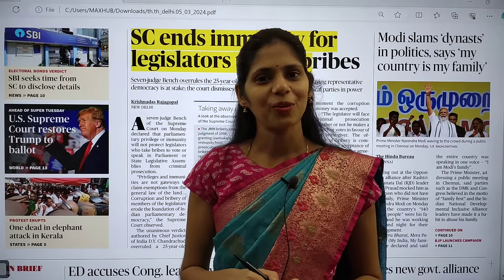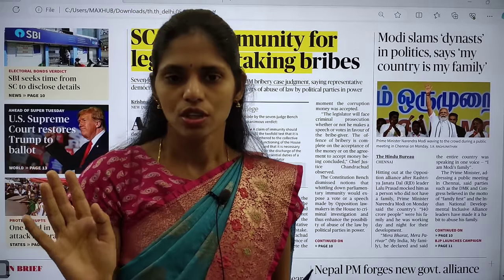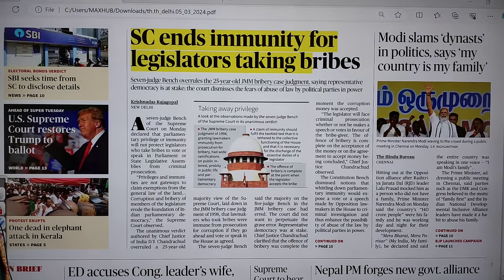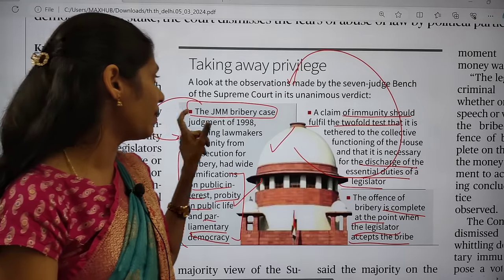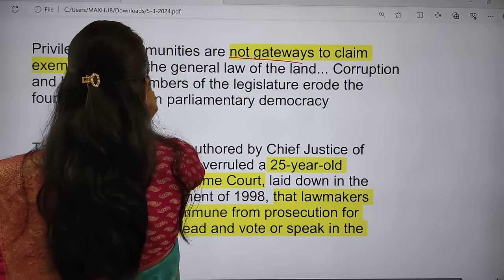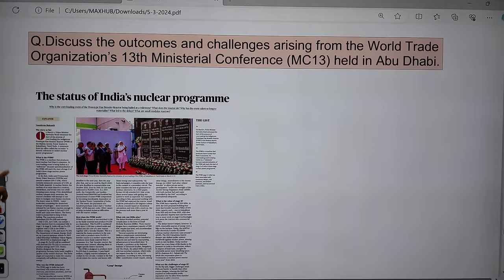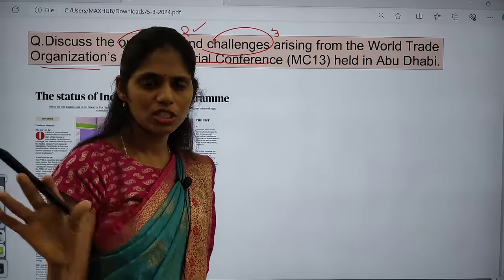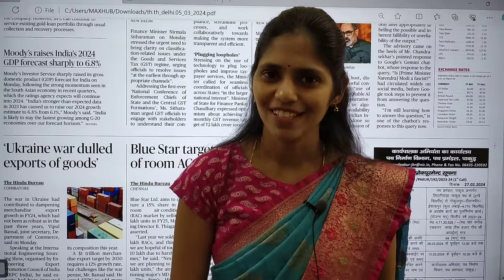05-3-2024 | The Hindu Newspaper Analysis in English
Mains Answer writing course Schedule:
5 March 2024 | The Hindu Newspaper Analysis in English